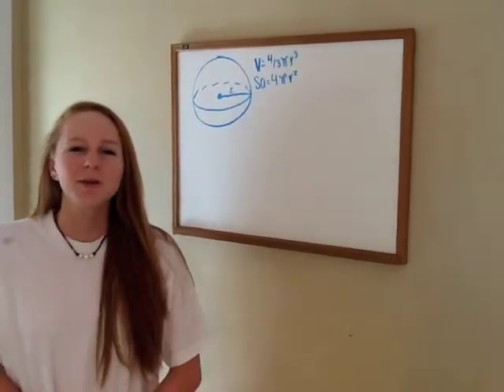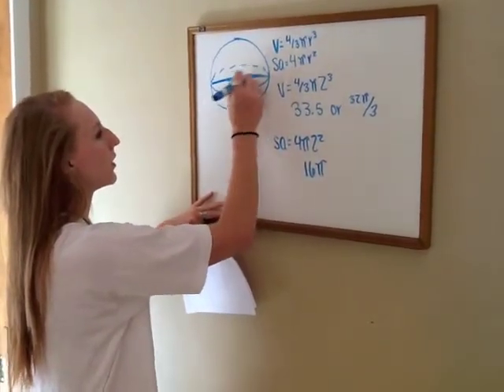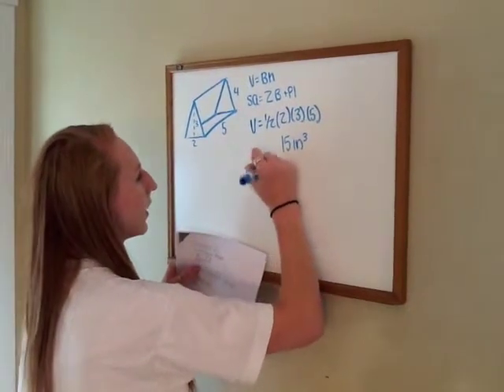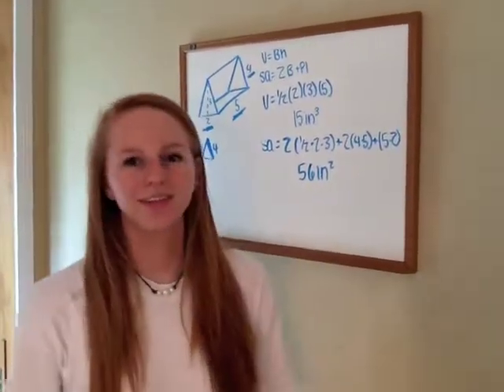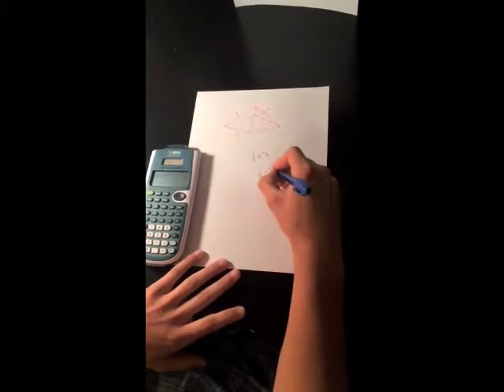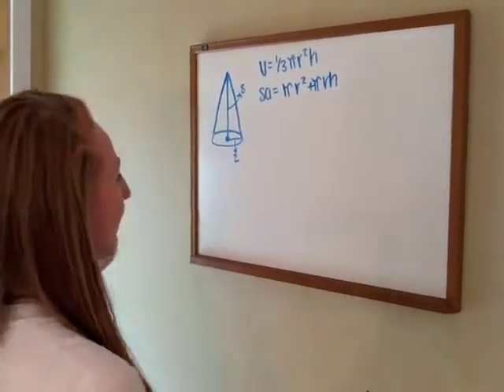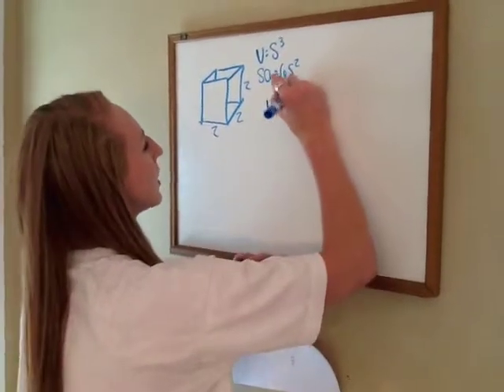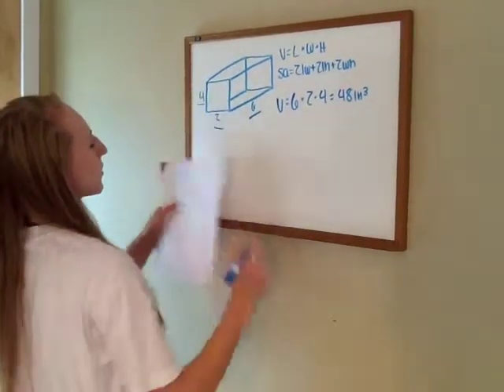Geometry Project: Shiffler, Reid, Dess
Calculating Surface Area and Volume of 3D Shapes
By Adison Shiffler, Carter Reid and Ian Dess